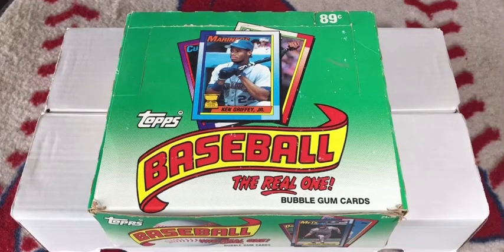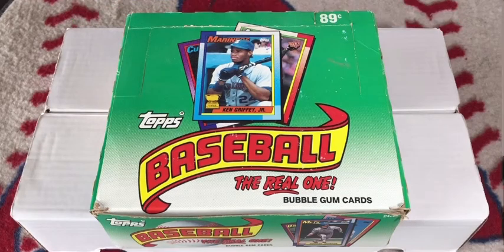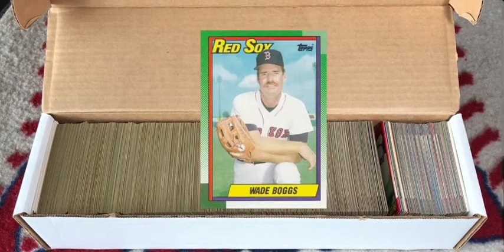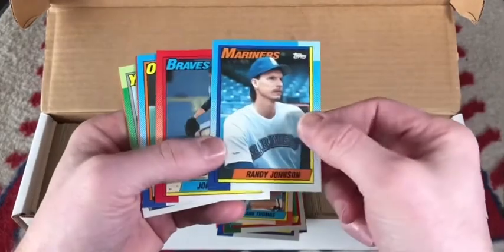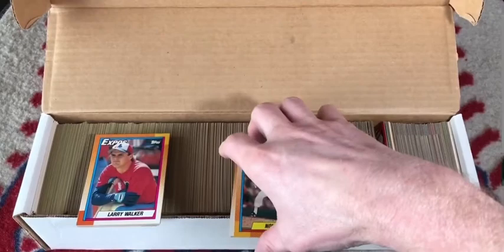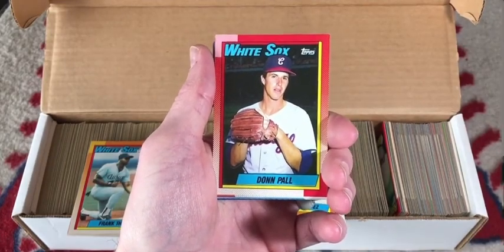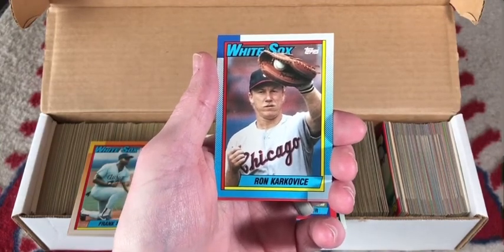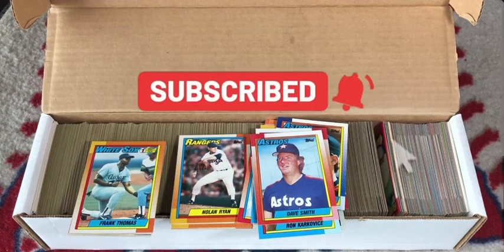Review Video: 1990 Topps Baseball Cello Box Science Project Part 2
Preview Video: 1990 Topps Baseball Cello Box Science Project Part 2